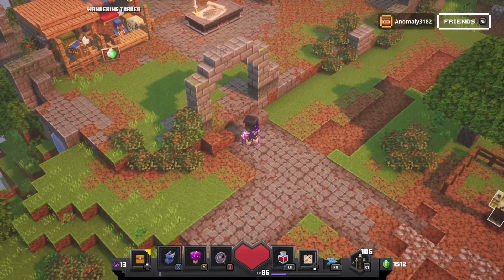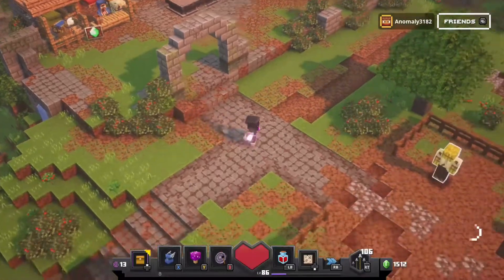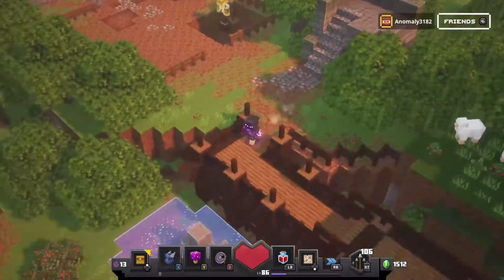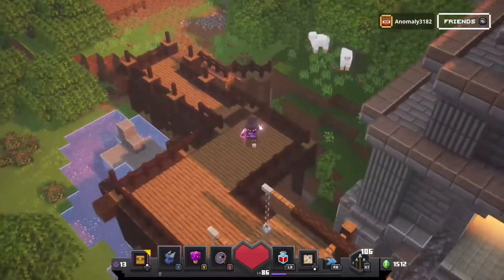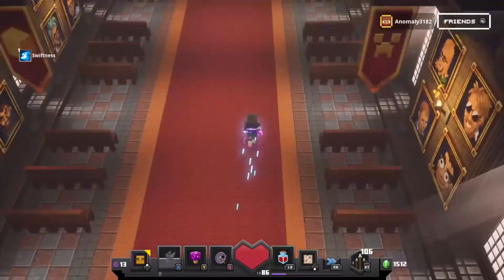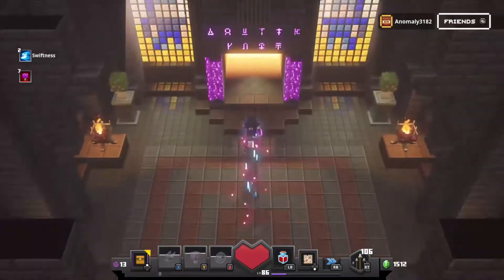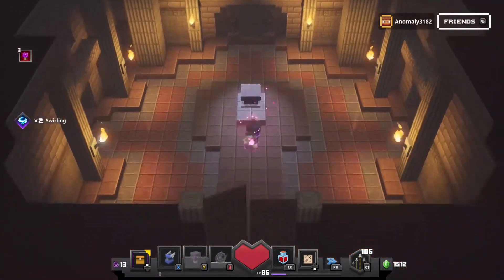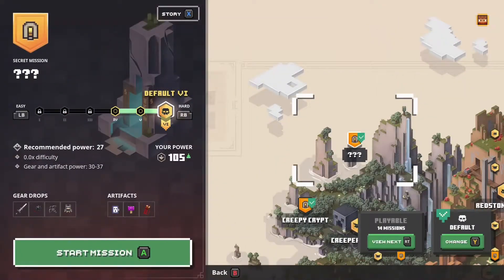How to unlock secret mushroom cow level!!! (Minecraft dungeons)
Have an amazing day I’m brushing my teeth rn stay healthy!!!